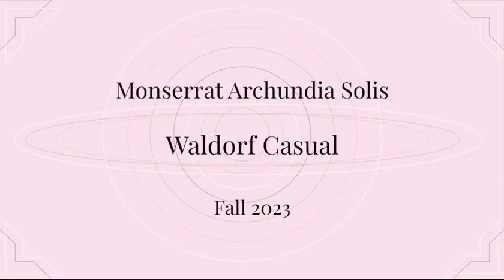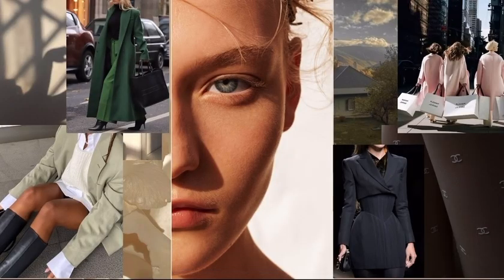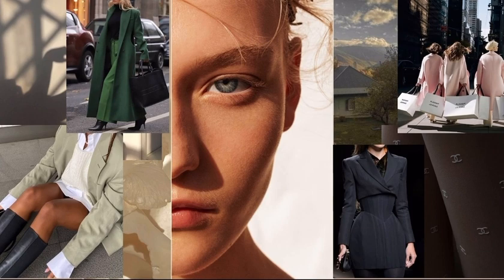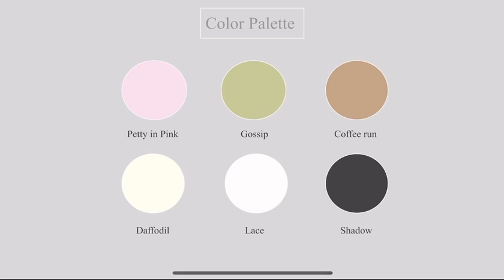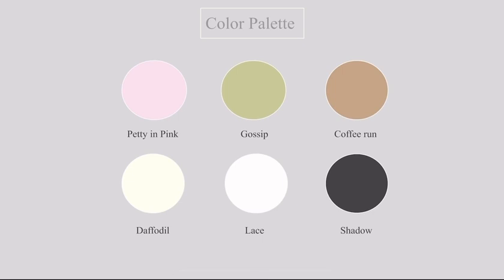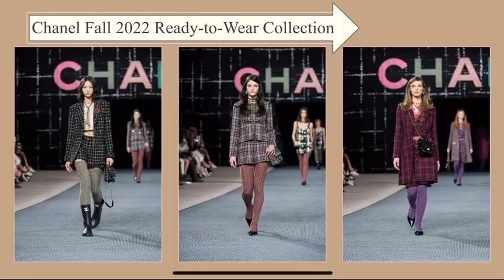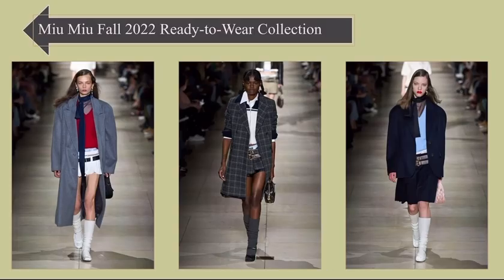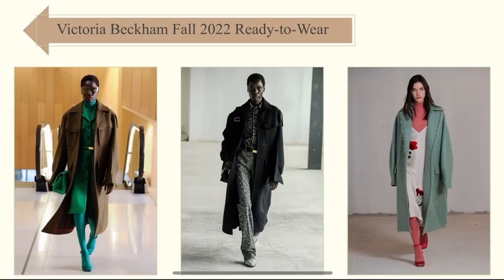PROJECT #1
Project #1 Waldorf Casual